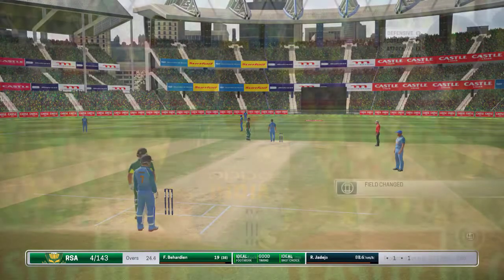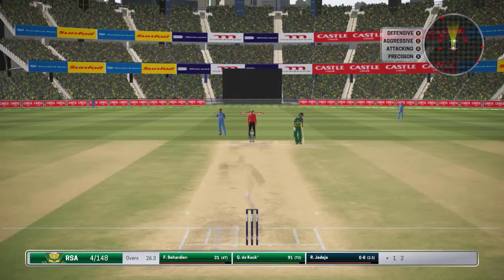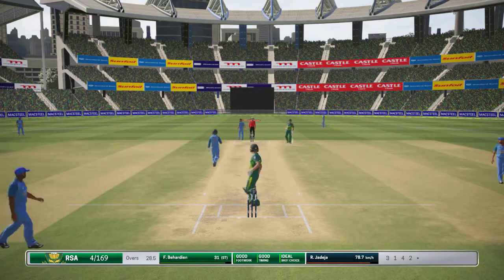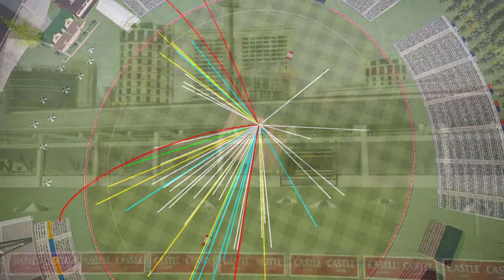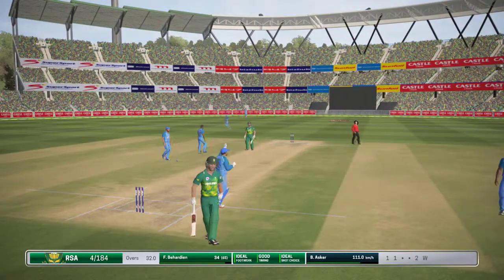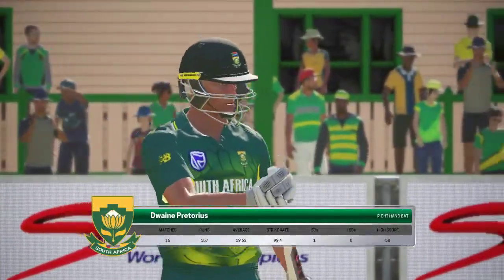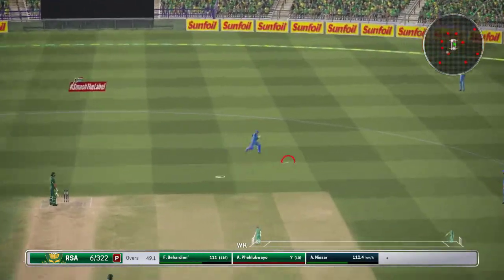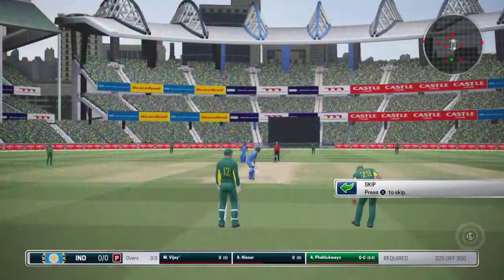DE KOCK CENTURY! Ashes Cricket QUINTON DE KOCK Career Mode Episode 15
Ashes Cricket brings all the fast-paced action, big hits and skill that you see in the greatest cricket competition on earth, in both a more realistic and authentic way than ever, can you win the 2017/2018 Ashes with your preferred team?